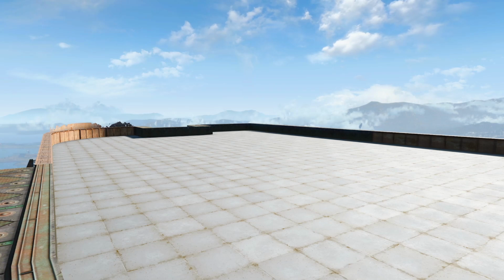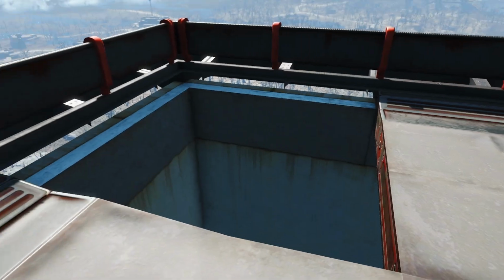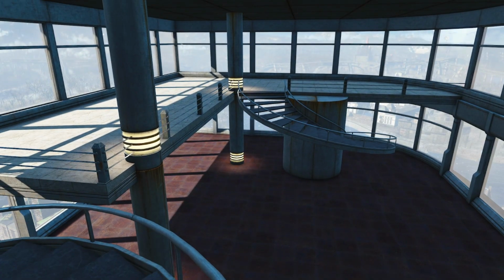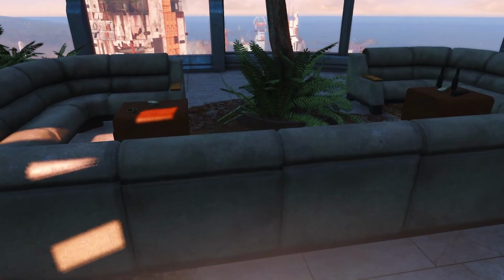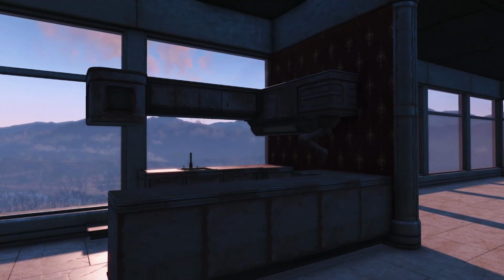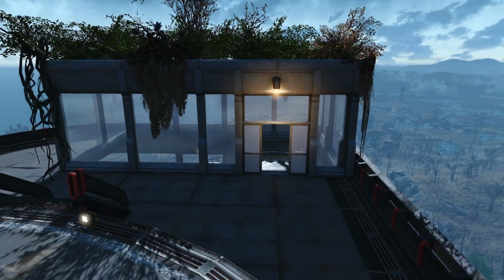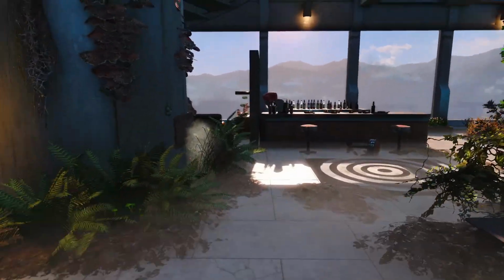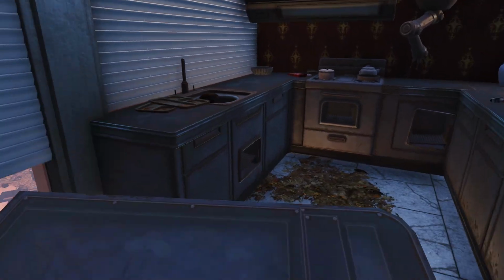FALLOUT 4: Building a Pre-War PENTHOUSE with a CRAZY interior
Building a Pre-War penthouse as if it were a discoverable location.

🎮 Welcome to Jabber Gaming – your ultimate destination for immersive Fallout 4 content! Whether you’re here for epic settlement builds, unique faction lore, or creative gameplay, you’ve found your new home in the Wasteland. 🌄

🌟 New Fallout 4 videos drop regularly, so don’t miss out on fresh adventures in the Commonwealth. Let’s rebuild, conquer, and thrive together! 🚀